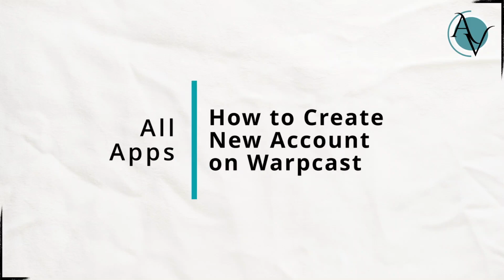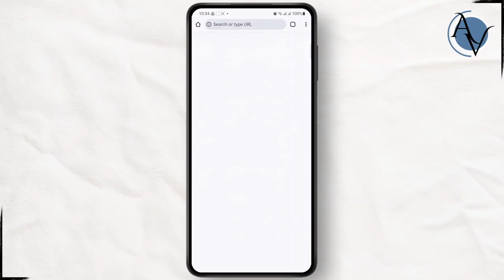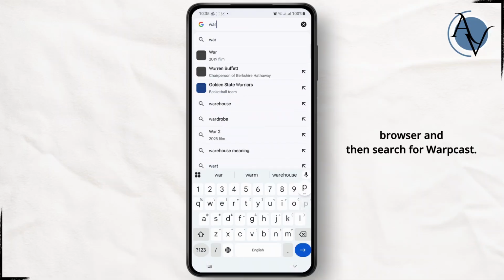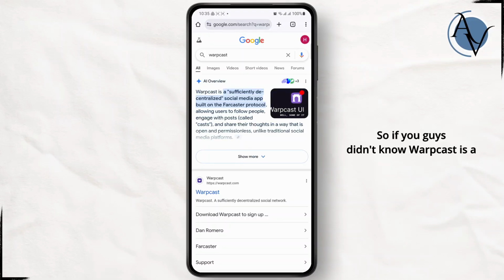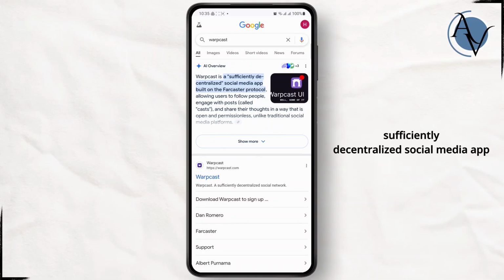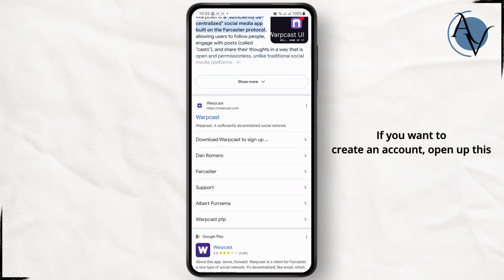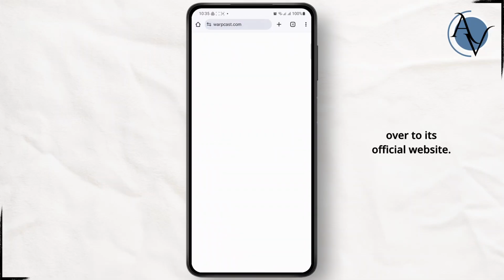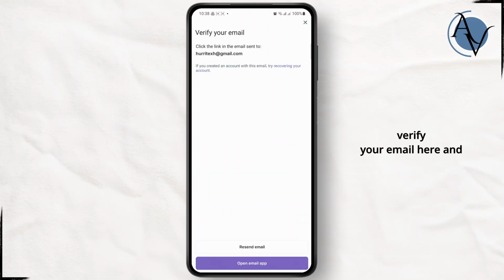How to Create New Account on Warpcast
Learn how to create a new account on Warpcast in this easy-to-follow tutorial. Whether you're new to the platform or need a quick guide for setup, this step-by-step walkthrough will have you ready in no time!

In this video, you'll discover how to create a new account on Warpcast, including a beginner's guide to Warpcast account setup and the new user registration process.

Timestamps:
0:00 Introduction
0:30 Step 1: Accessing the Warpcast Platform
1:00 Step 2: Filling in Your Account Details
1:20 Step 3: Completing Registration